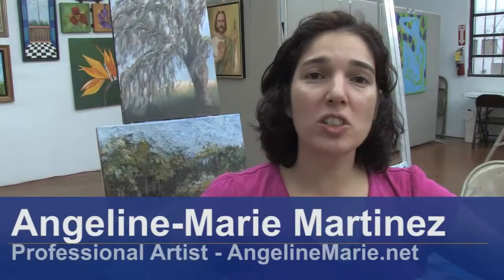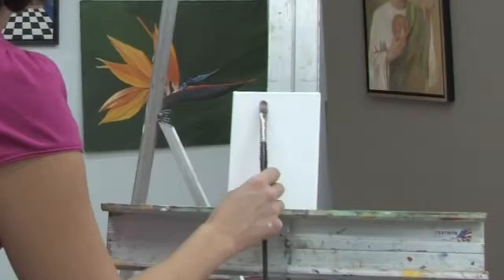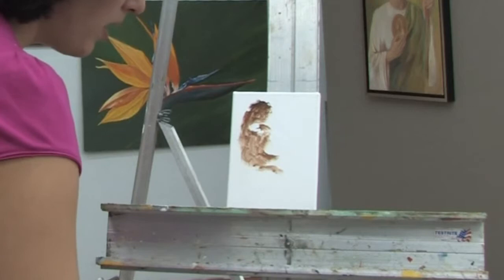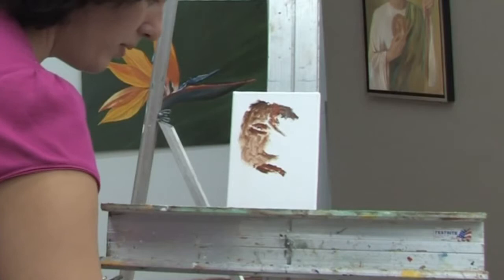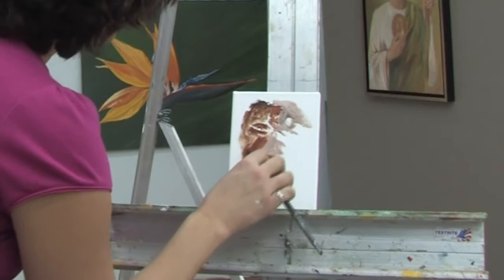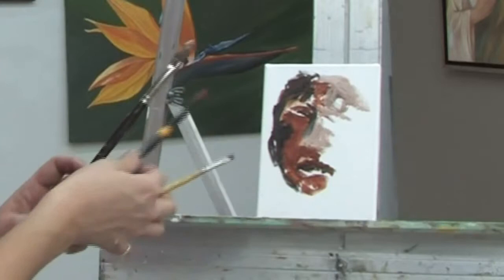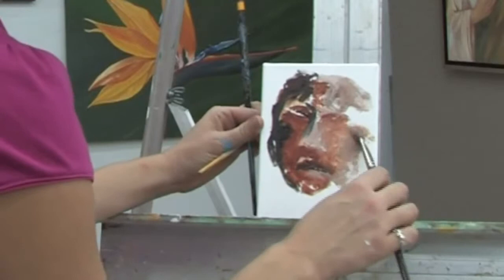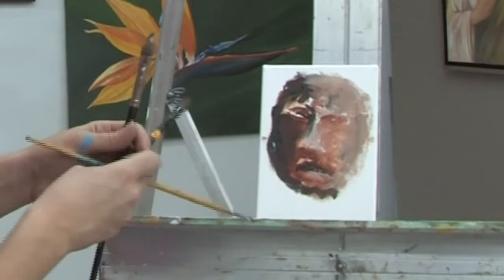How to Paint an Oil Portrait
How to Paint an Oil Portrait. Part of the series: Oil Painting. Painting an oil portrait can be done with a canvas, some paintbrushes, some oil paint and an idea of what kind of face to paint. Create an oil portrait with tips from an artist in this free video on painting.